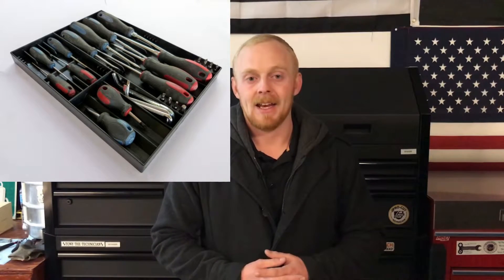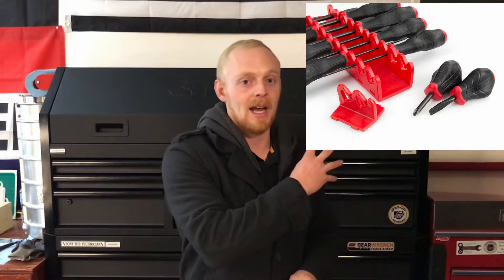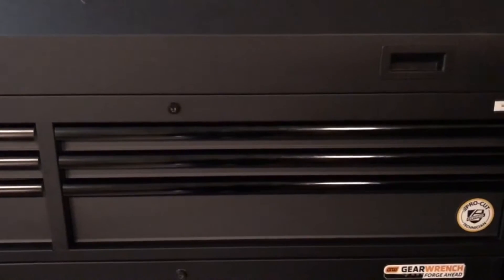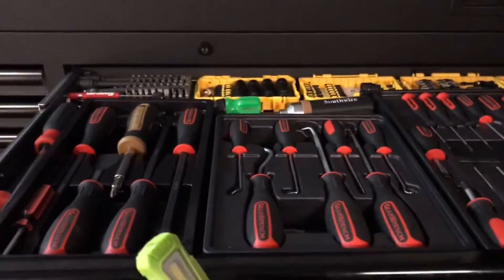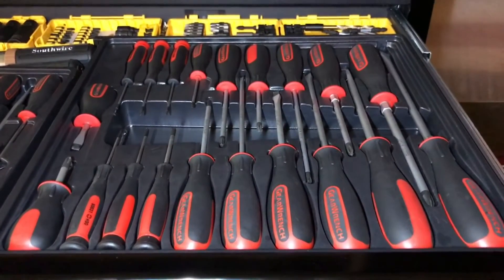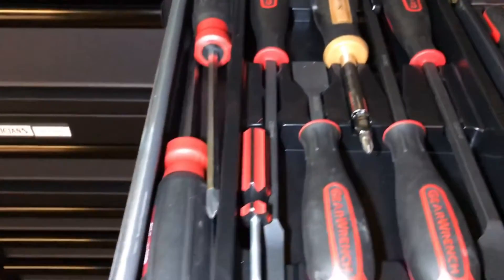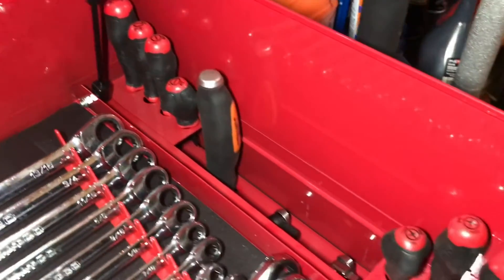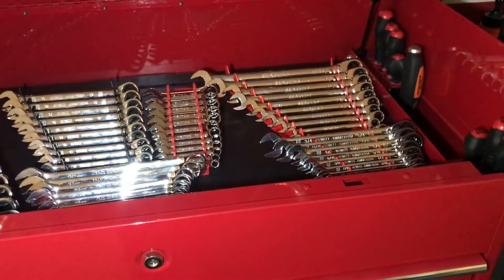Tool Talk Ep. 6 Organizing your Toolbox Screwdrivers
Here I am going over organizing your screwdriver drawer in your toolbox.
NEW Amazon Links to Suggested Tools and Car Parts:
Car Parts and Upgrades
Electrician Tools